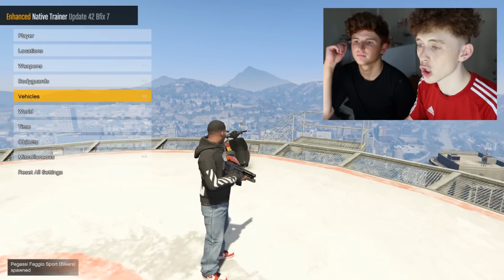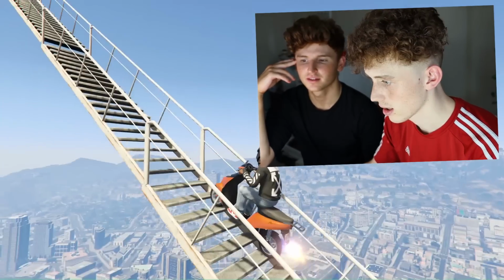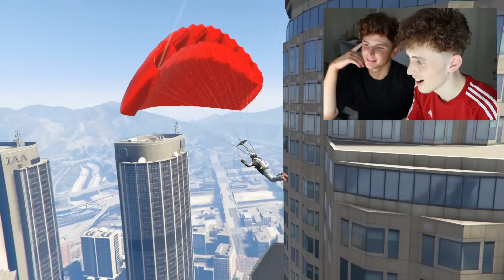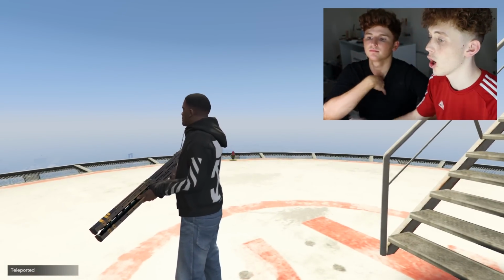We Found A STAIRWAY To HEAVEN In GTA 5.. (Mods) Ft. Caylus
today guys me and Caylus Found A STAIRWAY To HEAVEN In GTA 5.. (Mods) drop a like for more GTA 5 mod videos!

thx @Caylus